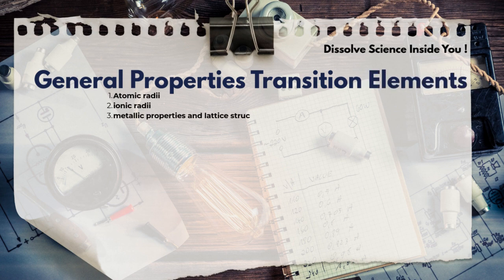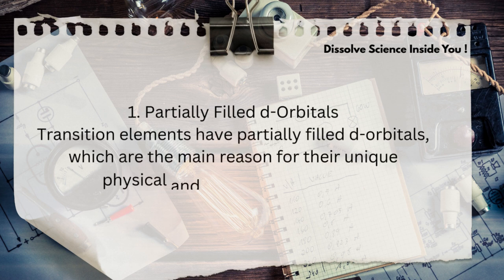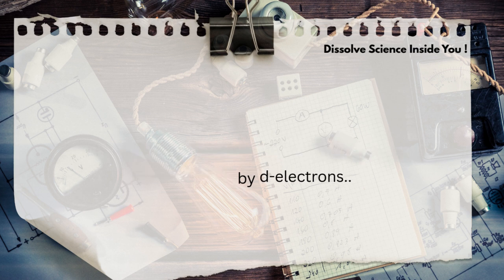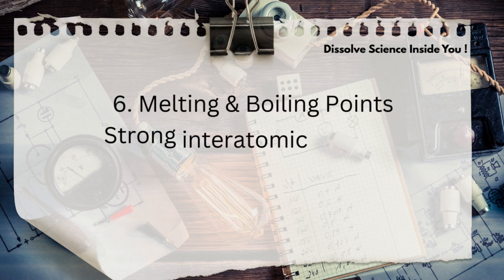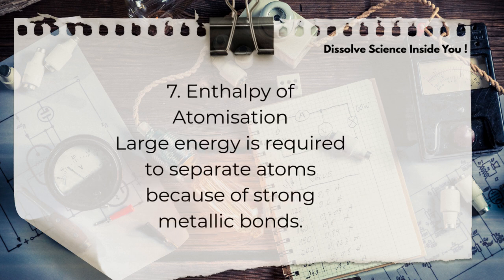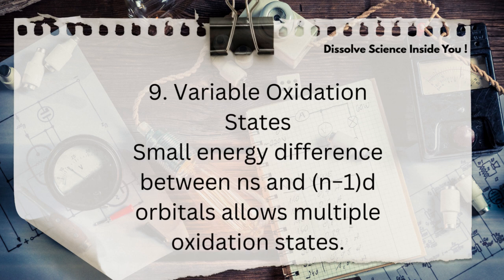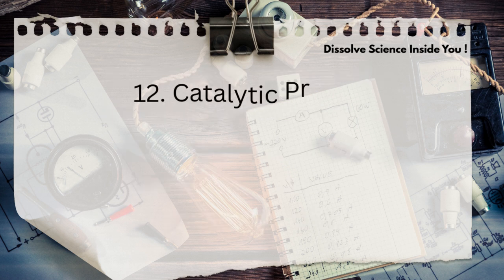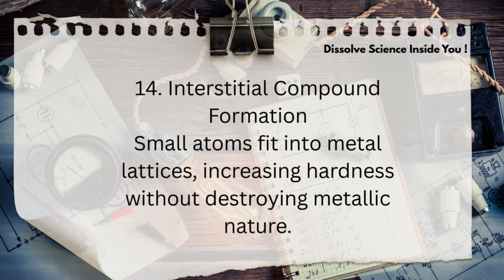General properties of transition elements in details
dissolve Science Inside You!!!
Raghav Shukla